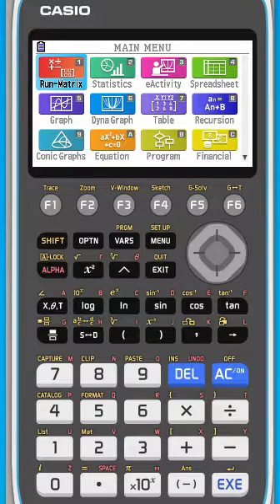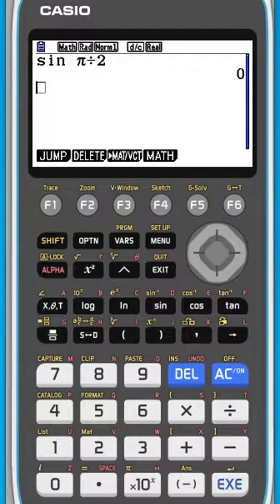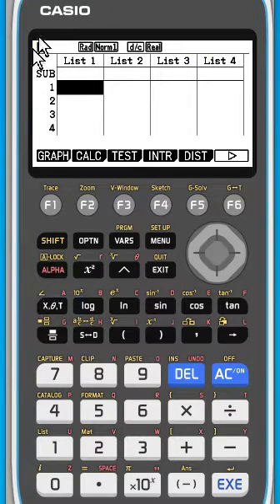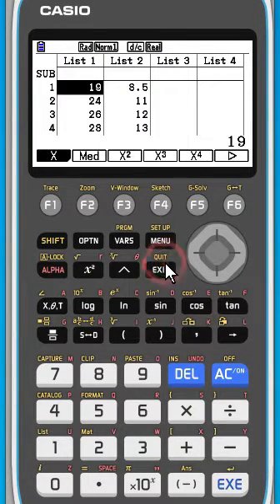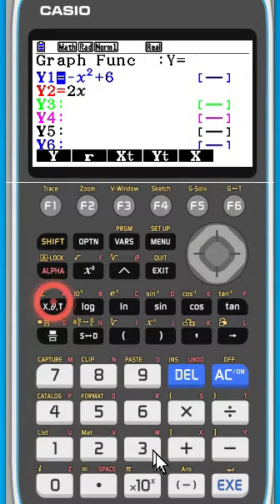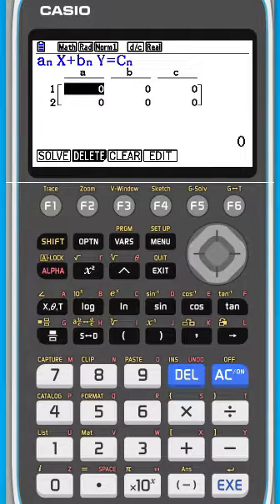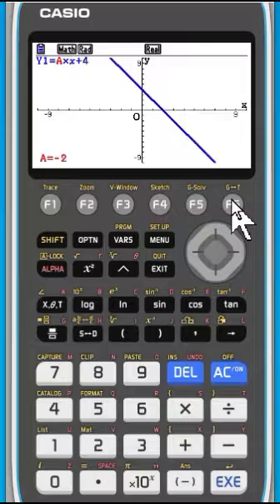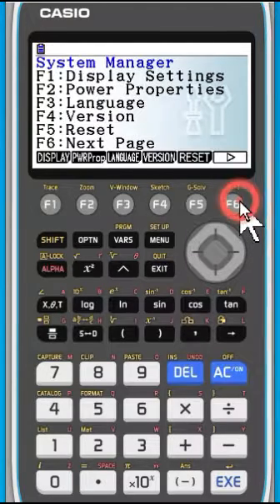How to use Casio fx CG50 Graphing Calculator: Beginners guide [2021]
This calculator tutorial video explains how to use Casio graphing calculator fx-CG50.

This calculator tutorial video is for begineers; someone who has just started using a graphing calculator.